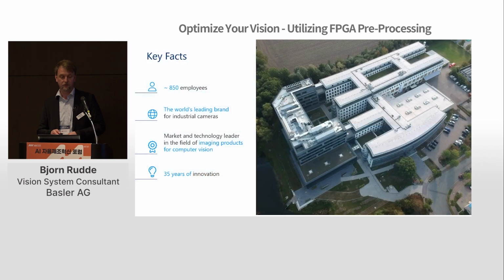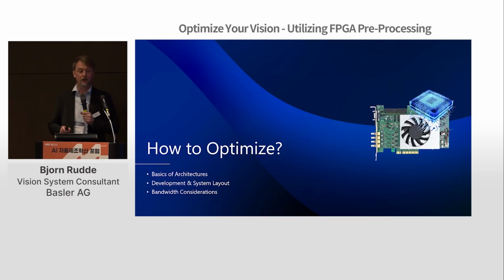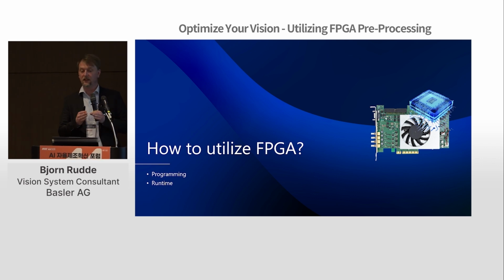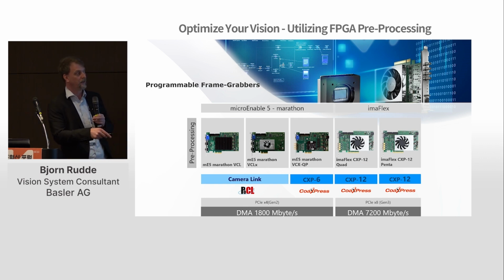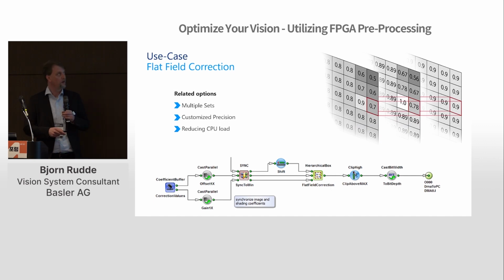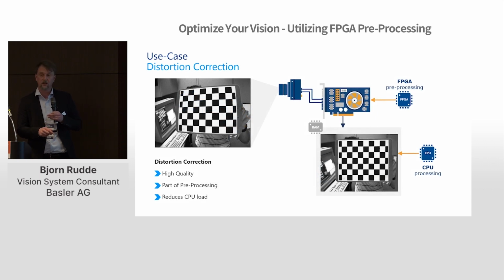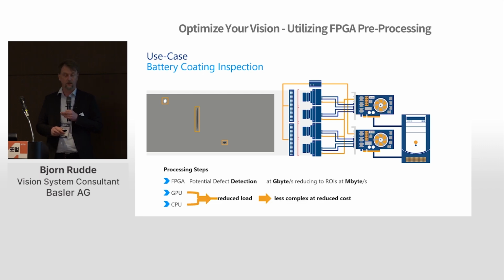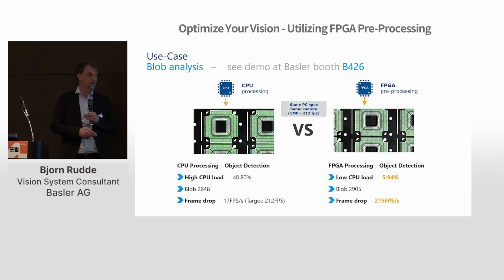Optimizing Vision Systems - Strategies for Leveraging FPGA-based Preprocessing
In this on-demand webinar, our vision expert walks you through a performance comparison between FPGA, CPU, and GPU, and share key considerations for real-world deployment. Gain insights you can apply directly to your manufacturing environment—whether you're evaluating architectures or optimizing existing systems.